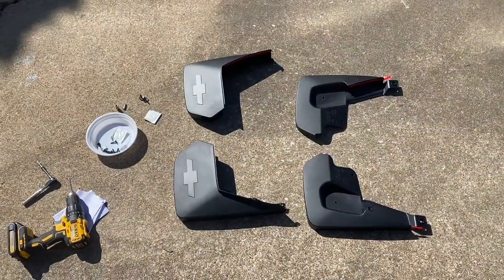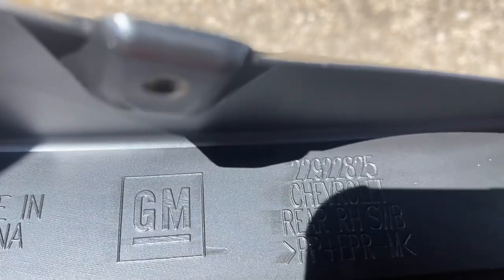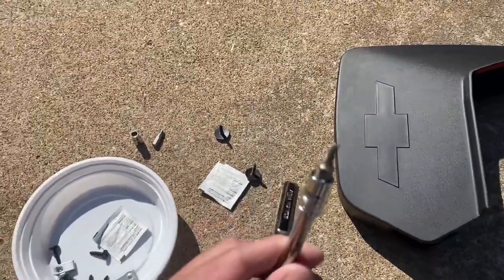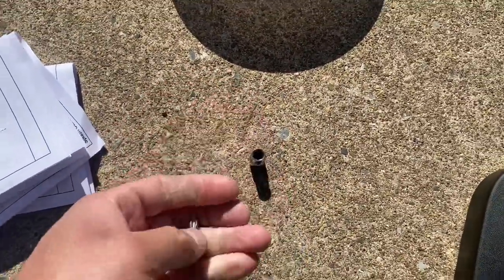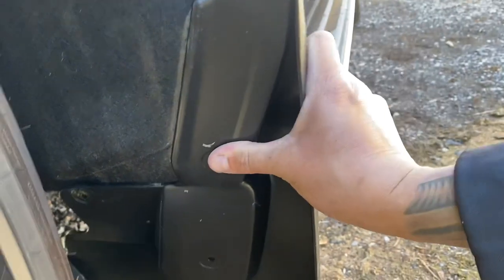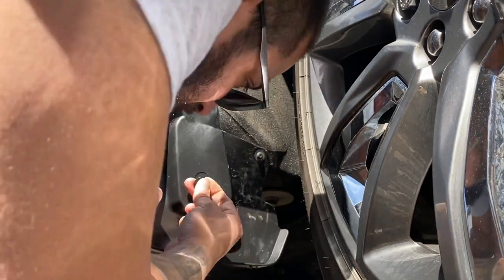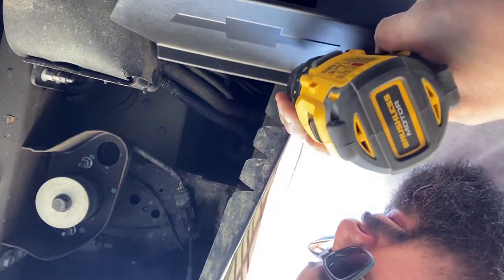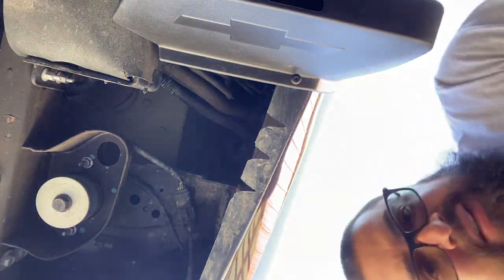15-20 Tahoe Splash guards Mud flaps install and review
For ltz or other models with side steps that look like mine. Some install highlights, before and after, test, and review. Part numbers a bit off. For the front  pair it’s 23228521 and for rear pair it’s 22922767. Also you do need to drill holes for the back ones. Got ahead of myself. Also need 7mm socket for rear existing bolts. Did this one on the fly. Was excited to get them installed. Tried my best. They do make the Tahoe look better and they actually work.